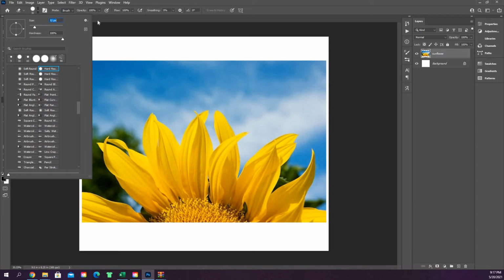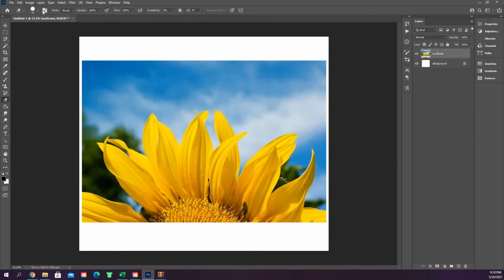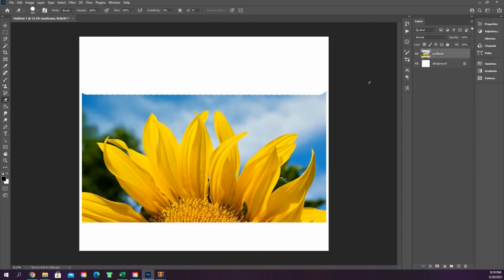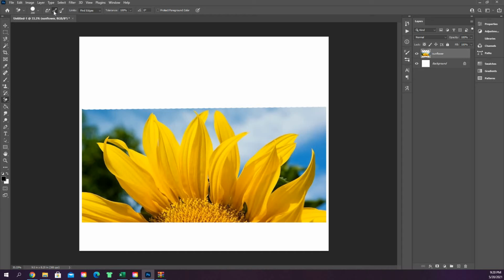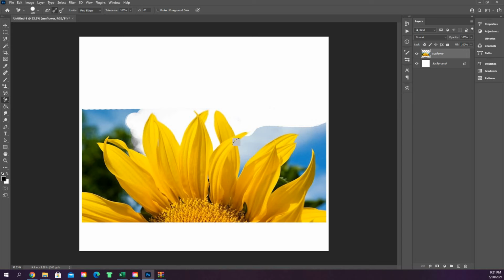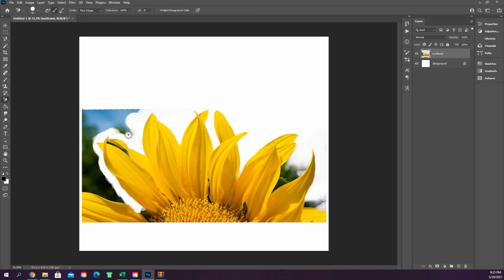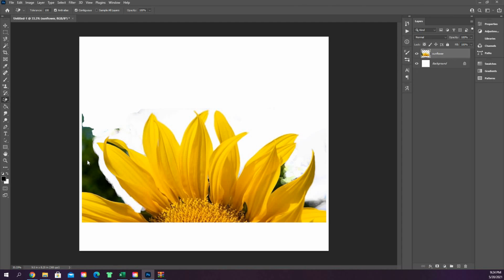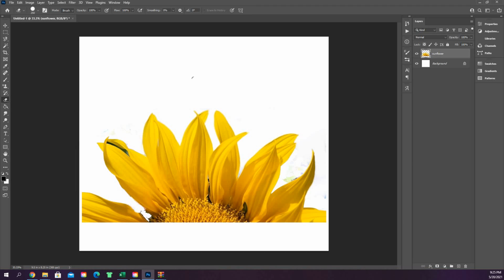Photoshop 101 Episode 16 Eraser Tools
How to use the Eraser Tools in Photoshop.